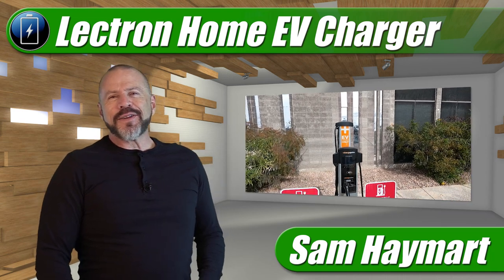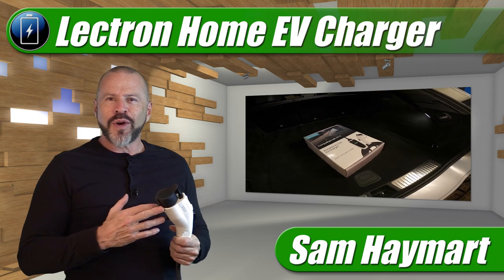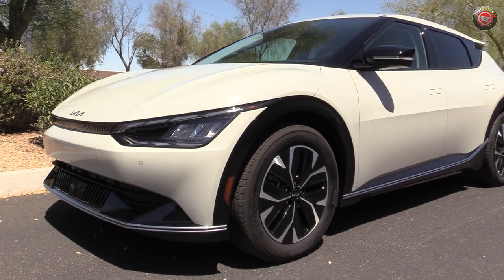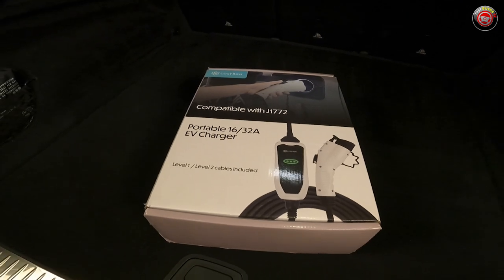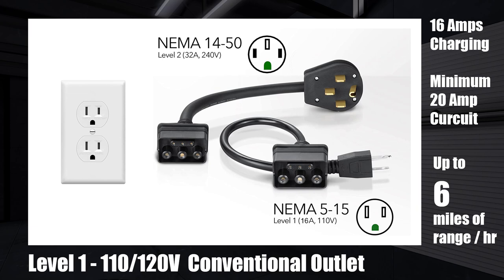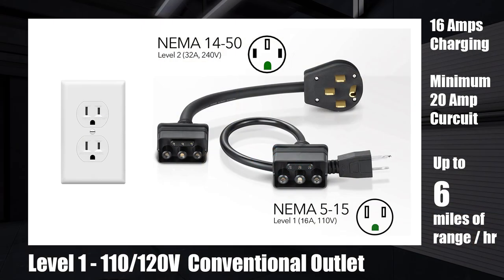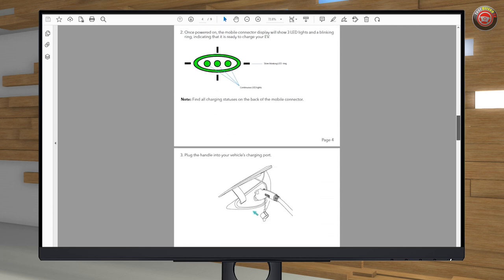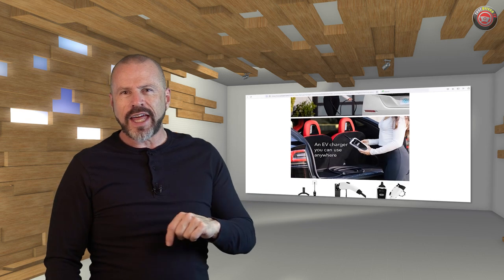Lectron Dual Mode Portable EV Charger: Affordable Home Charging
We join the modern age with our own affordably priced home electric vehicle charger. Full unboxing and product review of the Lectron Level 1 / Level 2 dual mode portable EV charger.

Item on Amazon